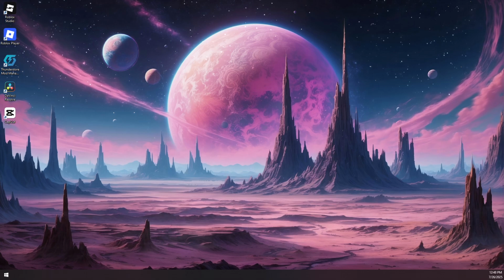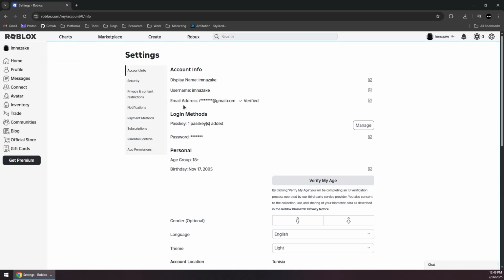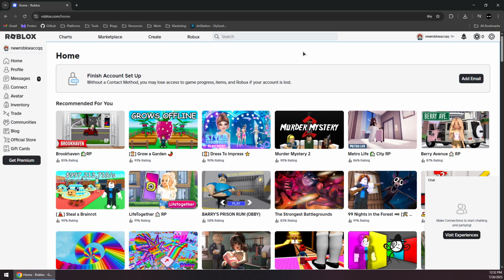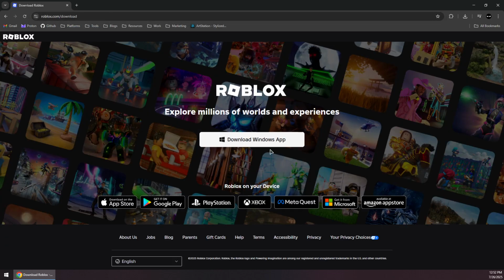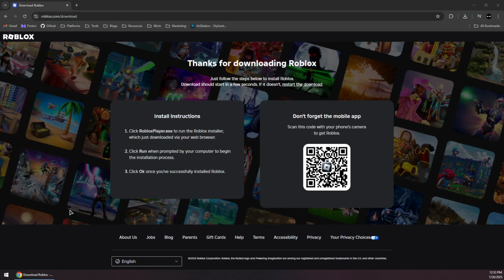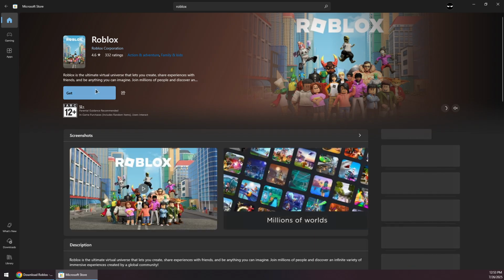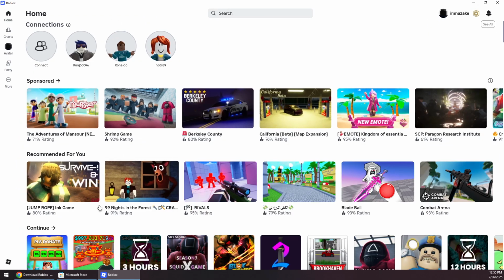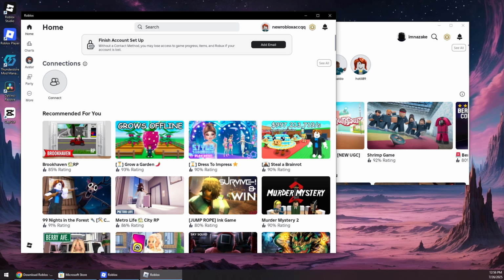How To Make Another Roblox Account on Same Device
Learn how to create a second Roblox account on the same device easily! Perfect for siblings, friends, or alt accounts. Follow this step-by-step guide to bypass restrictions and enjoy multiple Roblox profiles without needing another phone or PC.